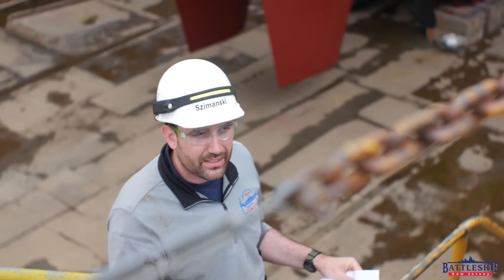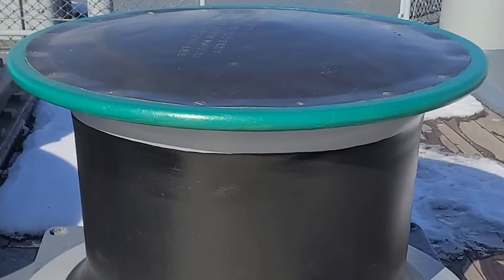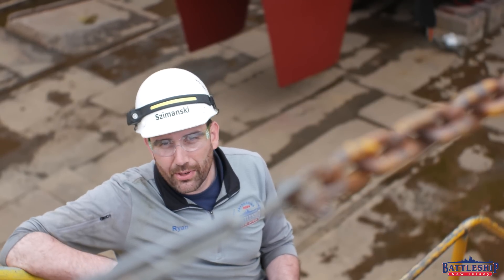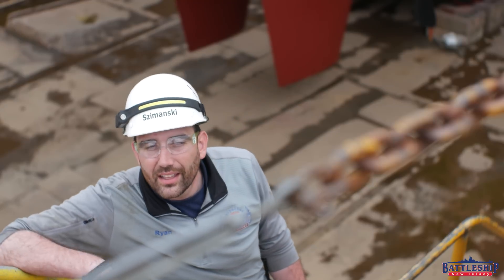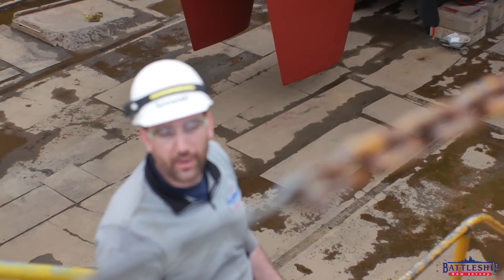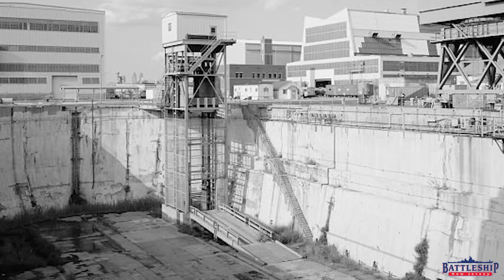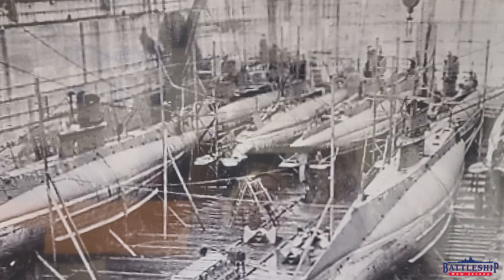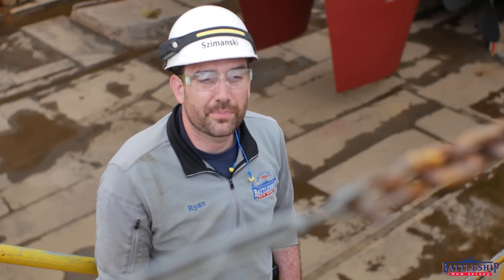The Technical Specs of Drydock 3 at the Philadelphia Navy Yard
In this episode we're talking about the drydock.